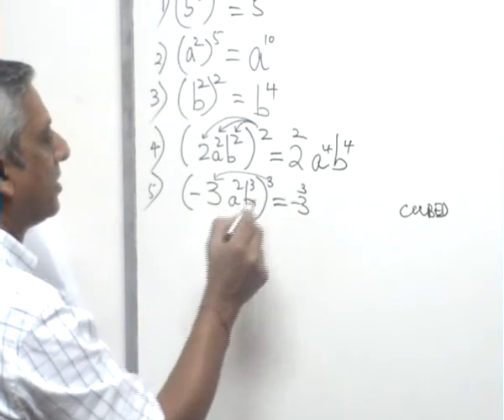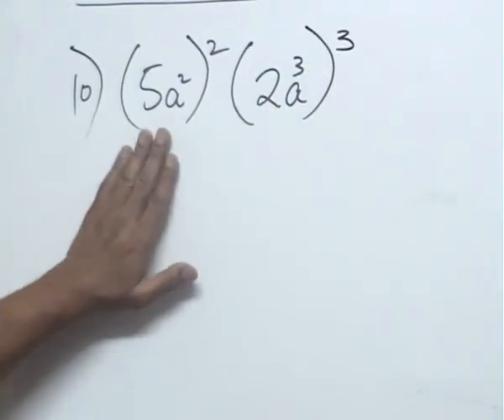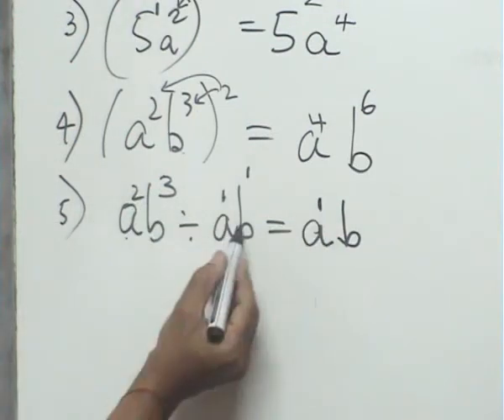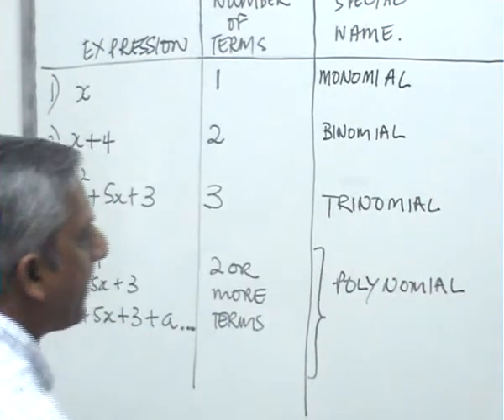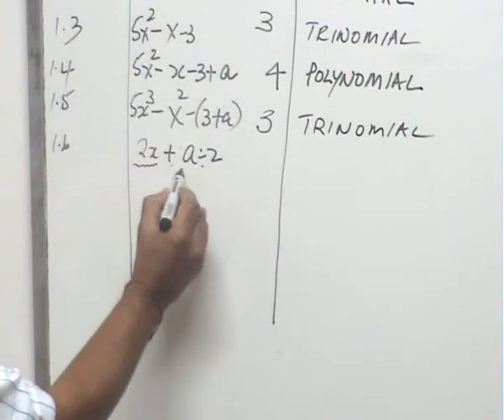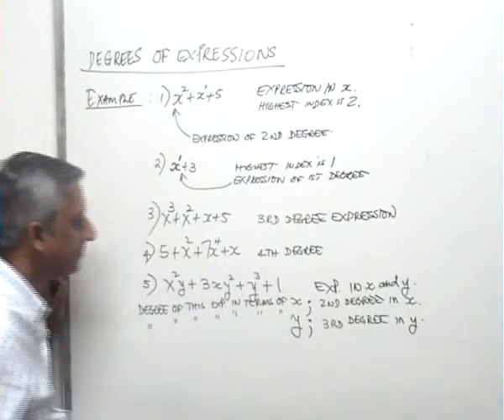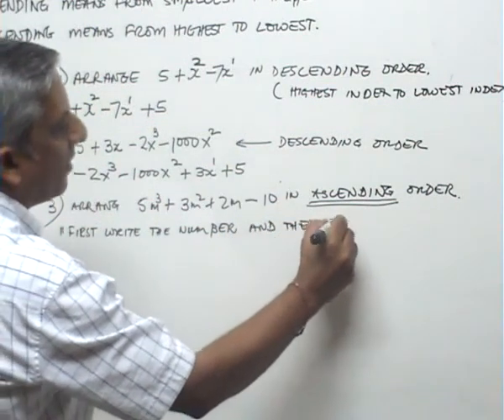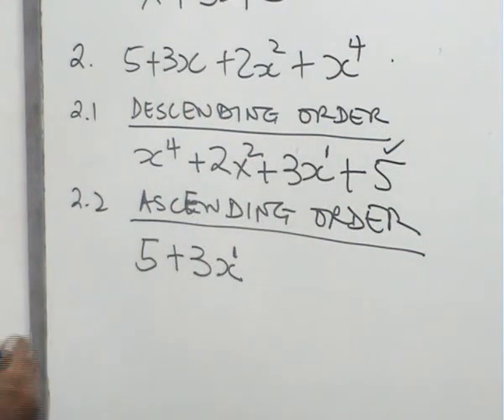introduction to algebra 3of4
Basics of algebra for first time learners. suitable for grade 8 in South African school. Language of algebra, rules of powers; ascending and descending roder  etc. see dvd on introduction to algebra 1of4 first then introduction to algebra 2of4 then introduction to algebra 3of4 and finally introduction to algebra 4of4